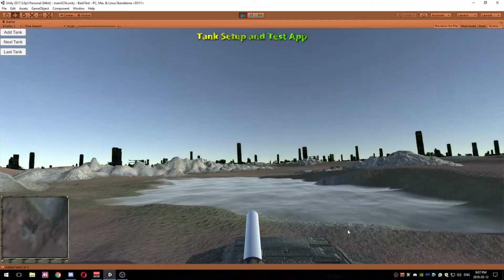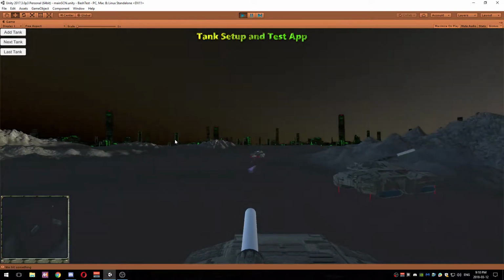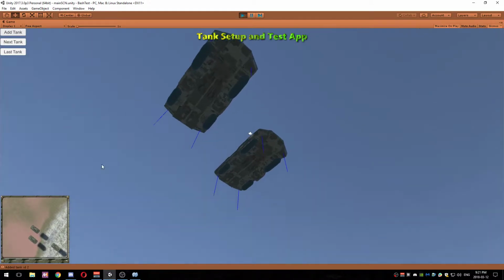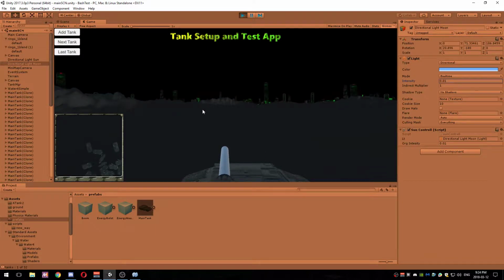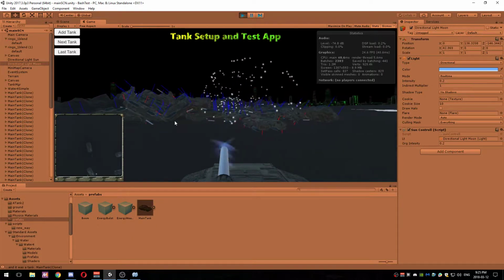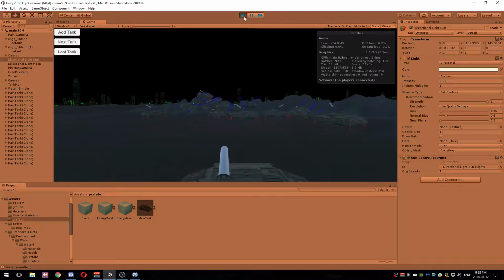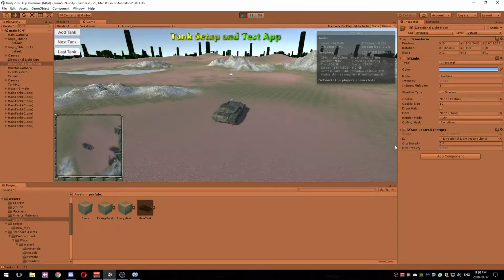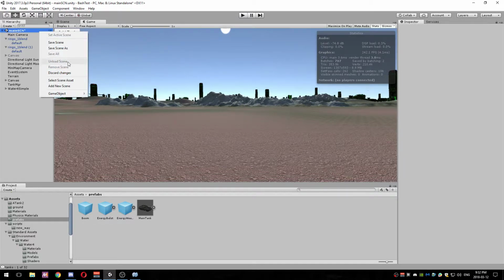Tank BLAB [ Bug fixing ]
The state of the project and lots of BLAB about plans. LOL
  More done under the hood thanks to Jimmio's help and some bug fixing during recording.